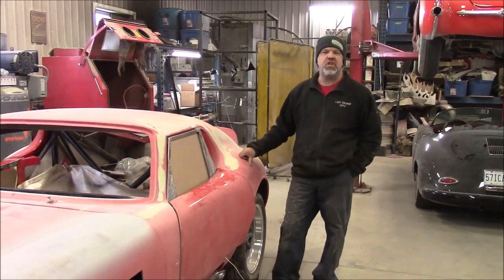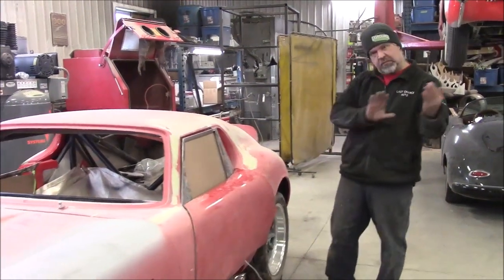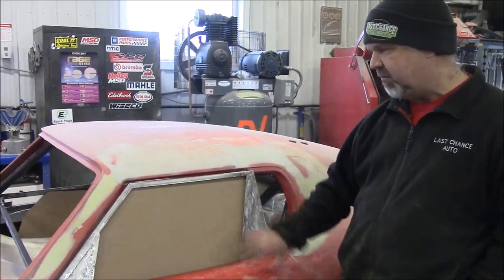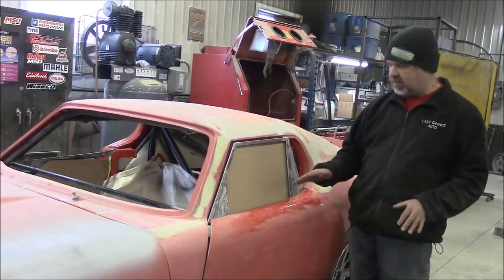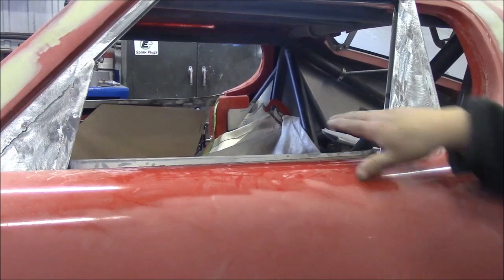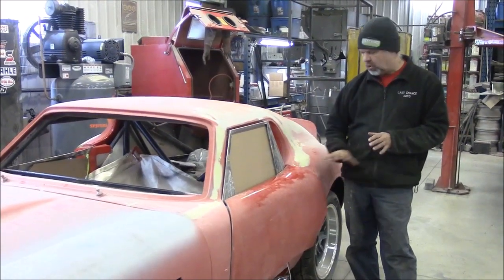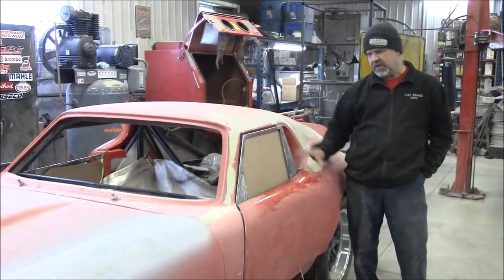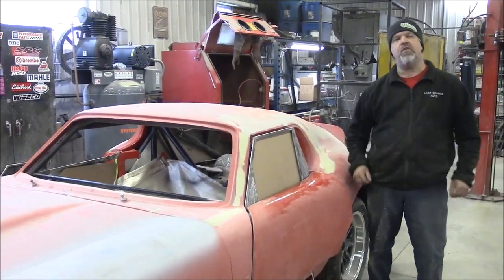Factory Five Type 65 Coupe, Part 13, Side Glass & Window Frames, lastchanceautorestore com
After a crazy number of hours, we are proud to share a design we created for Custom Built Window Frames and glass for side doors on the Factory Five Racing 65 Coupe (3rd Gen) car.

The window frame, door frame and all components were designed and  made "in house" at Last Chance Auto Restore.com.

The power windows move the safety glass up and down effortlessly.

These metal frames will be treated with a durable powder coating primer and refinished to be ready for body color paint.